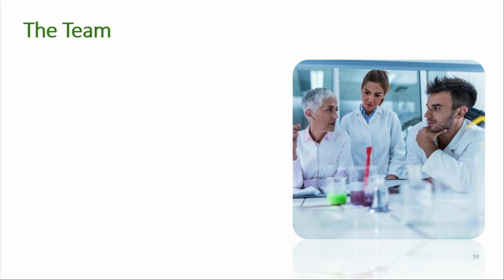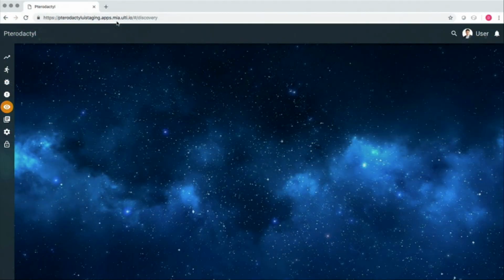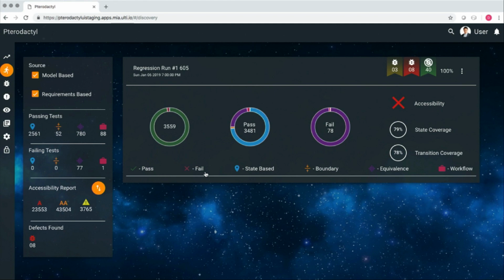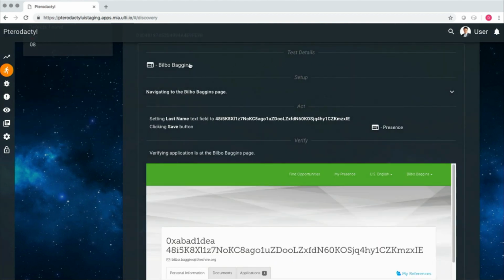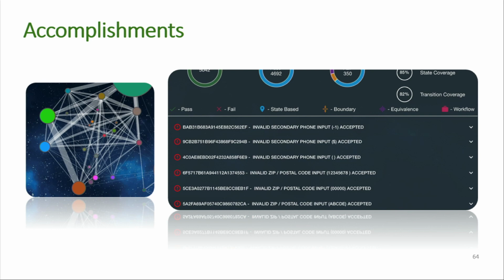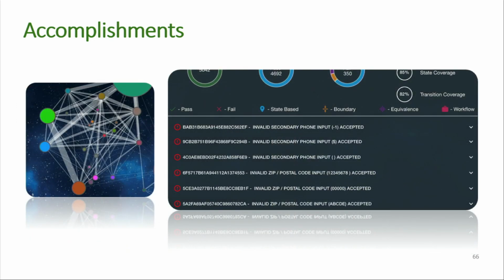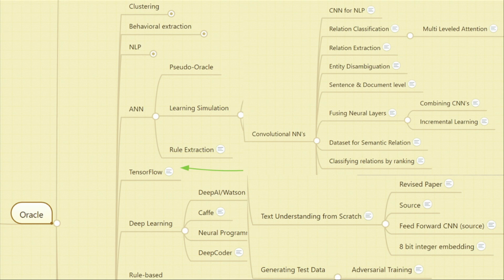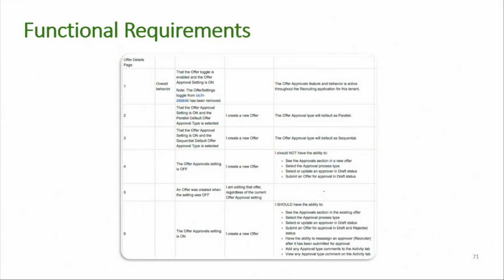Lightning Talk - Dionny Santiago